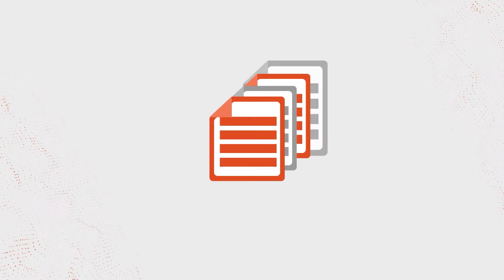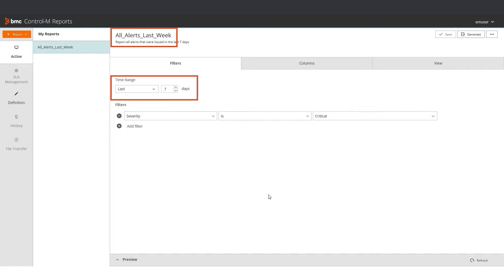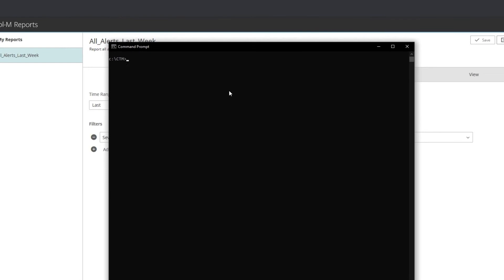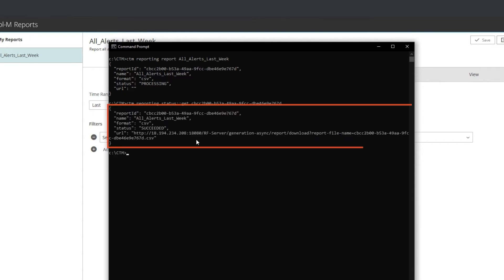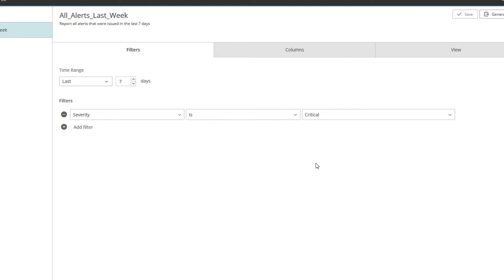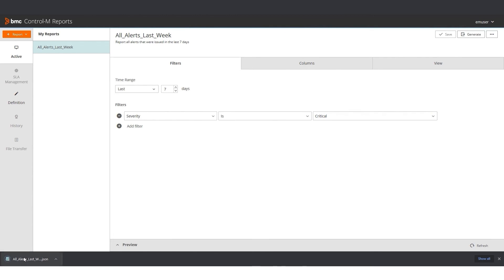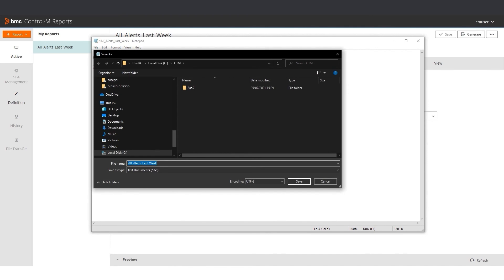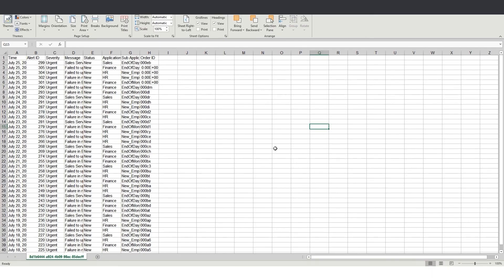Control-M - Generate Reports with Automation API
In this video, you will learn how to generate a report with Automation API. You should use Automation API to automate your reports.
In the Reporting tool, you can define reports and generate them. However, sometimes you need to generate these reports from the CLI, or you want to automate this report generation.
Automation API supports the generation of pre-defined reports.